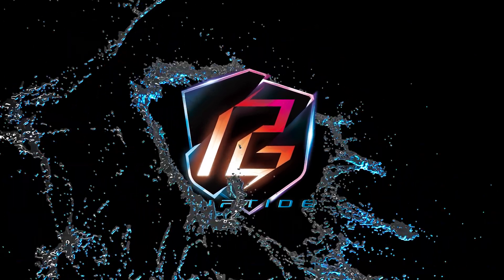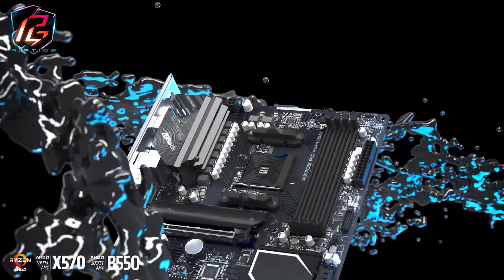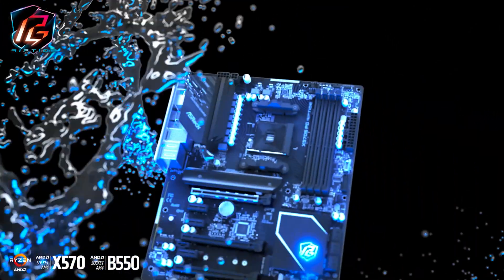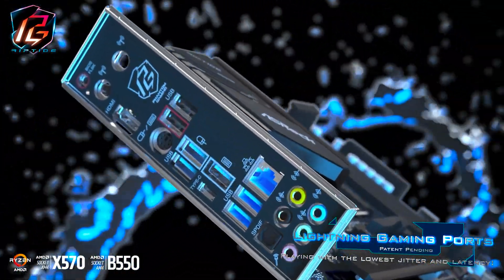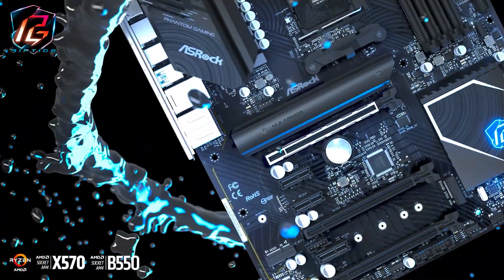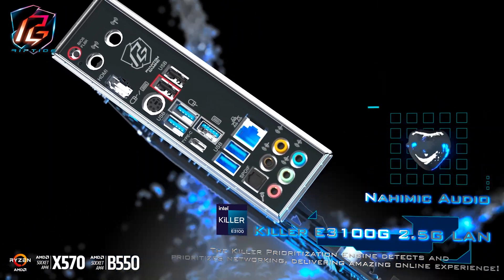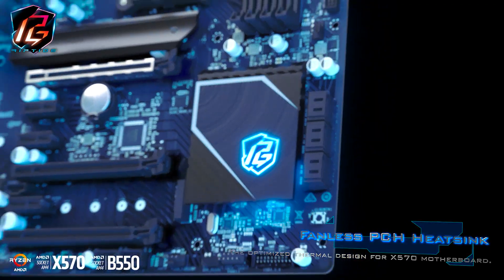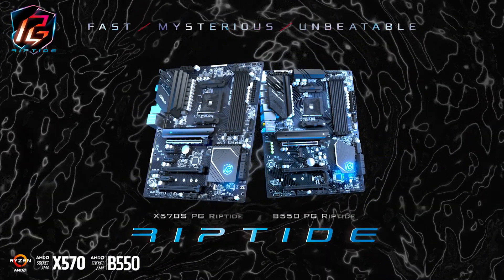The color shifting Palit GeForce RTX 3060 Ti ColorPOP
The Palit GeForce RTX™ 3060 Ti ColorPOP is the first ever "color-shifting" graphics card. With vibrant metallic paints, the color changes at viewing angles and varies with lighting conditions

Show your support for the channel. Bonus - get a shout out in the next video! No subscription or sign-up required!